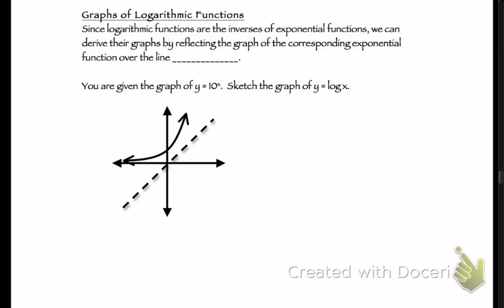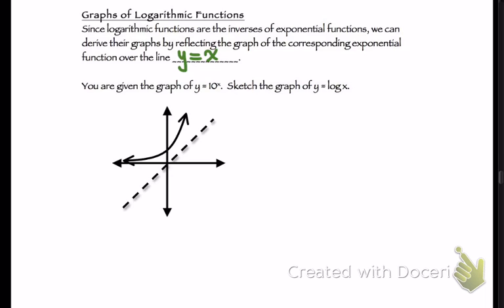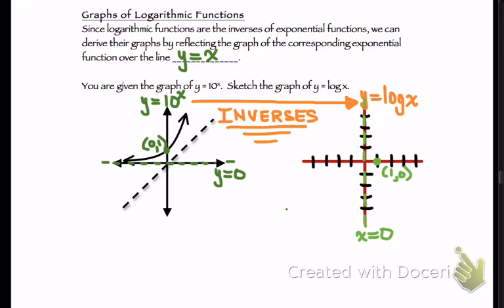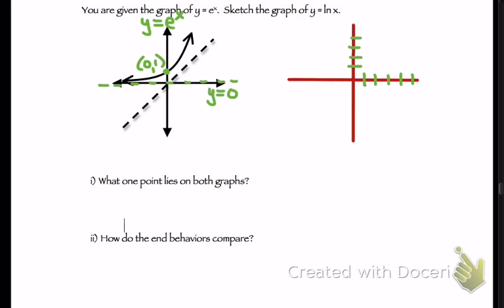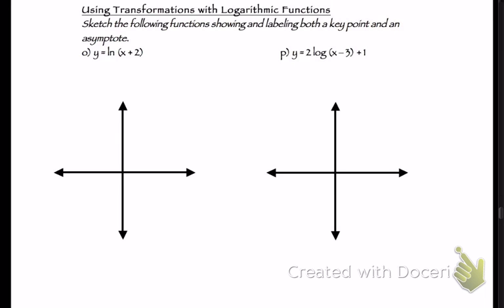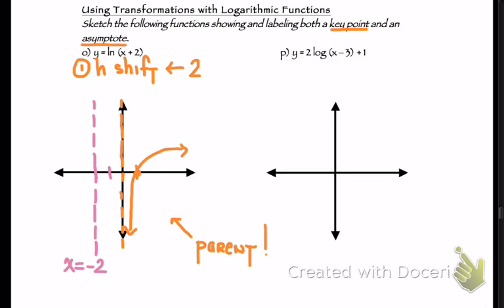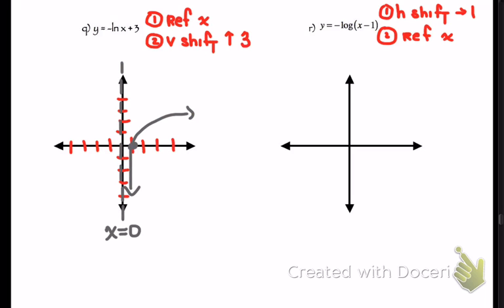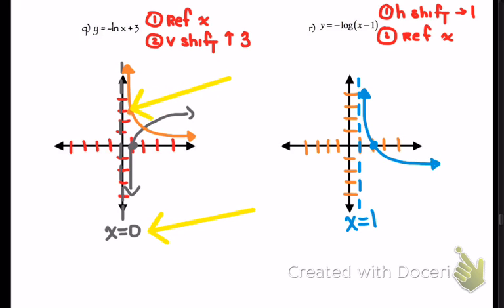5.3 Logarithms and Logarithmic Functions Day 3